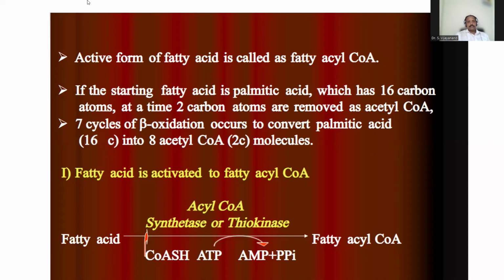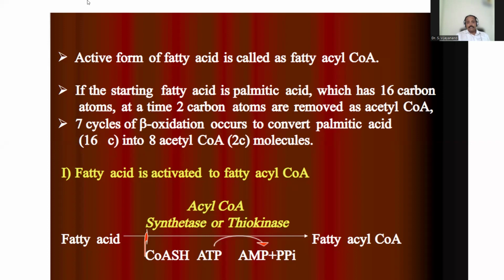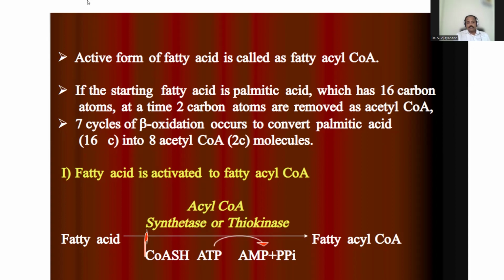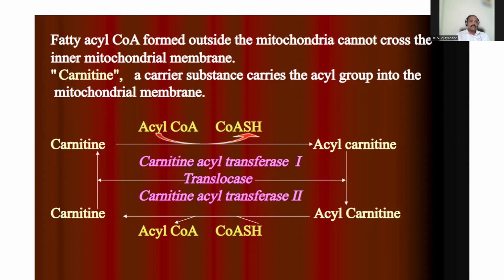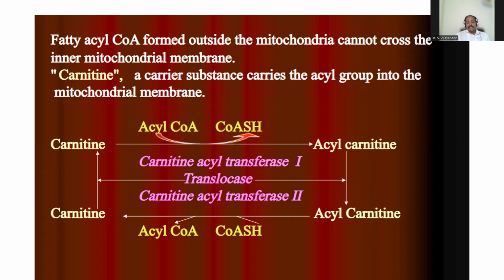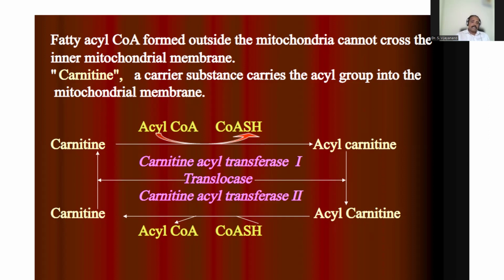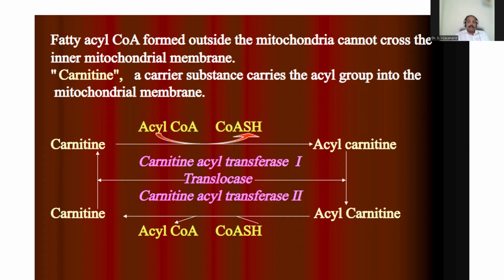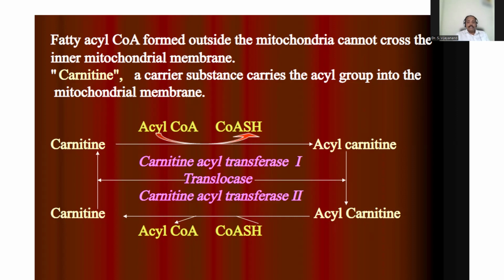Lecture on Activation and Transport of fatty acids